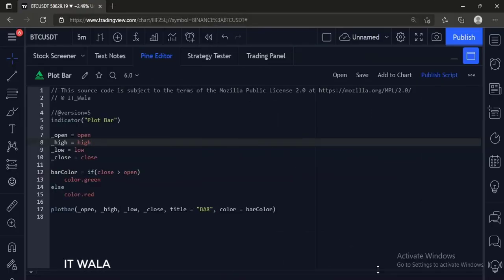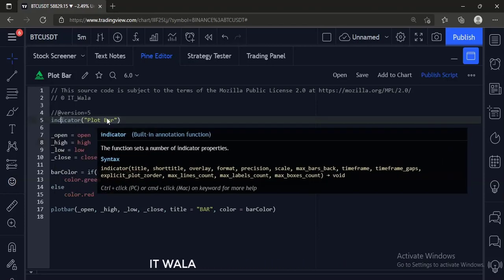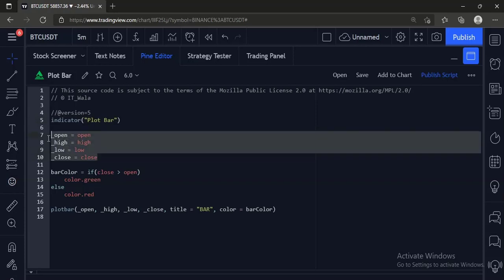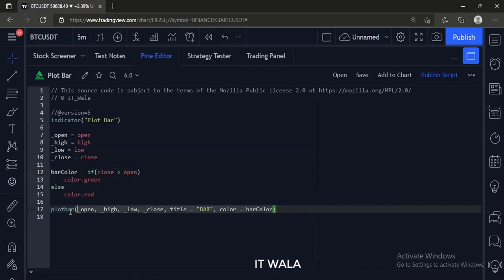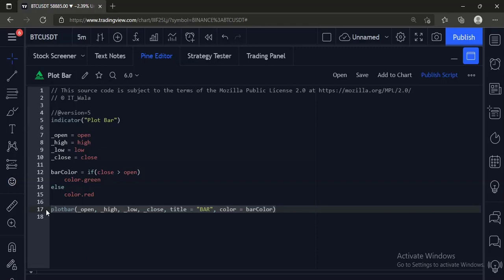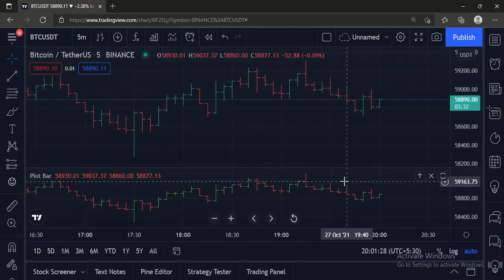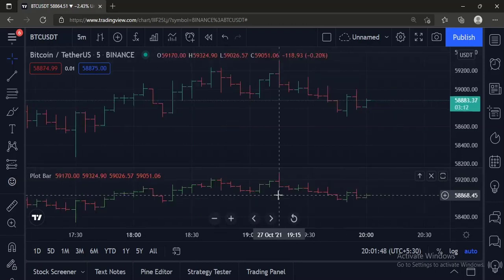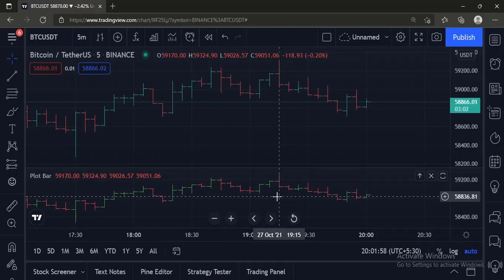TRADINGVIEW | PINE SCRIPT : HOW TO PLOT A BAR ? | TUTORIAL.